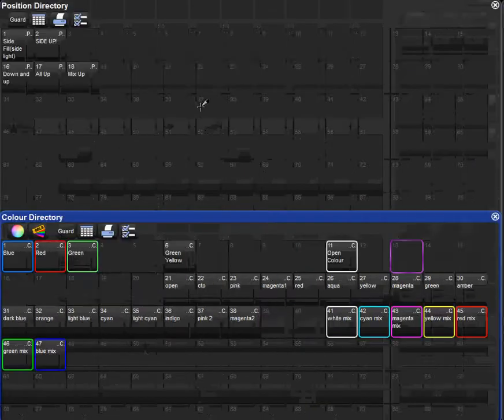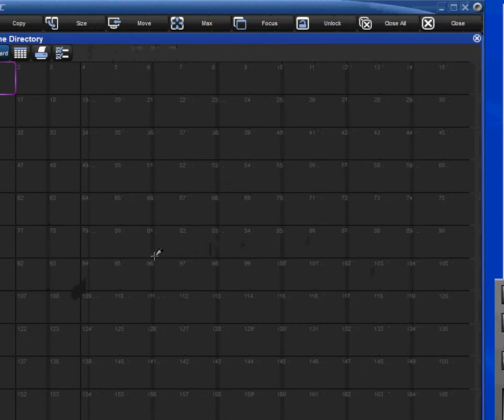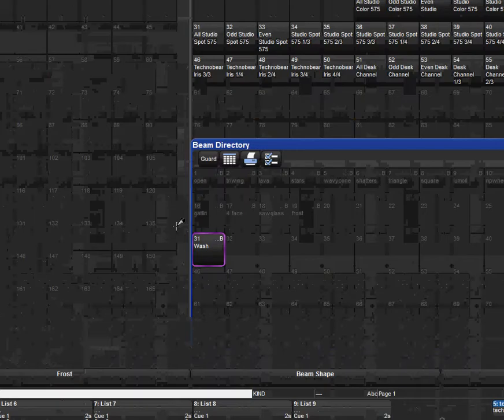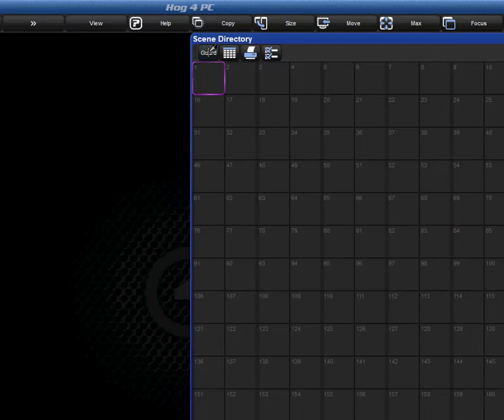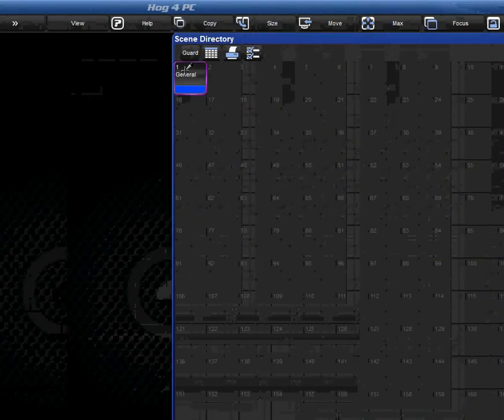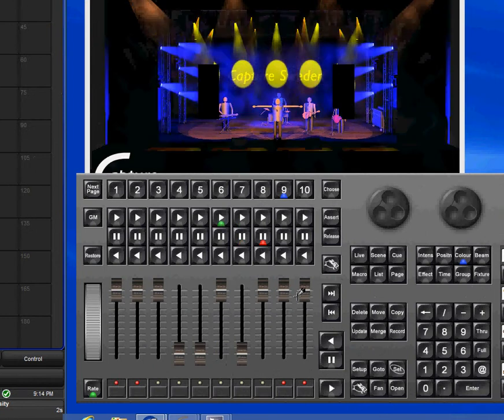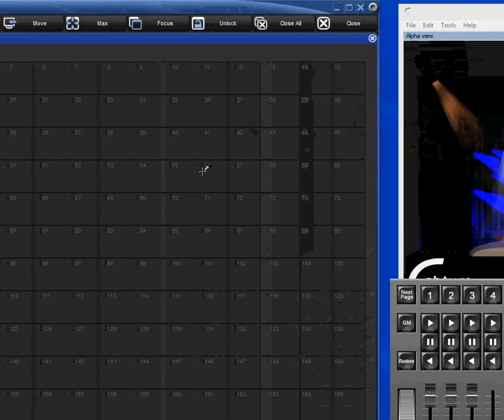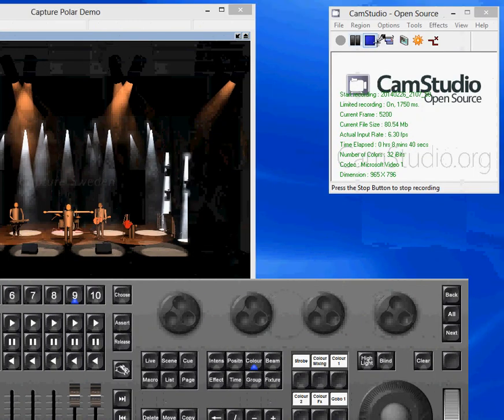20 - Scenes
This is the first video of a series of lectures I created on the fly to train my friends on the Hog 4 (by High End Systems). Keep in mind I made these in a hurry so please do not be critical of my video editing or any mistakes made in the videos. If you don't like this videos you are welcome to go to High End Systems You Tube channel and watch their videos. you can watch their videos

GrandMaNeedsAHog!